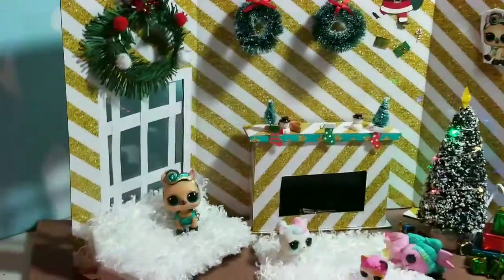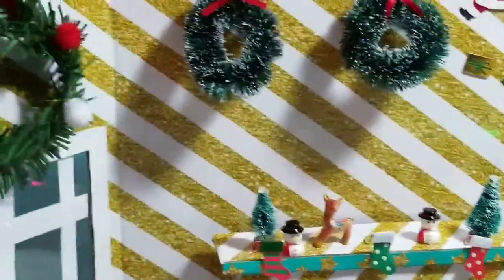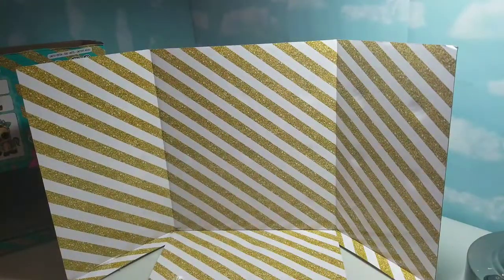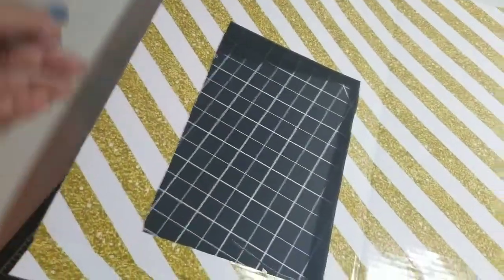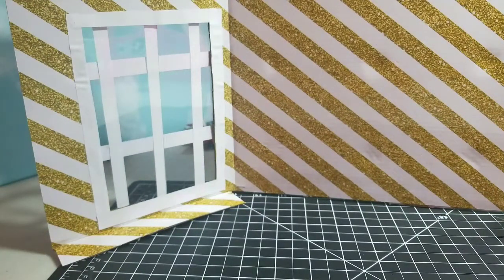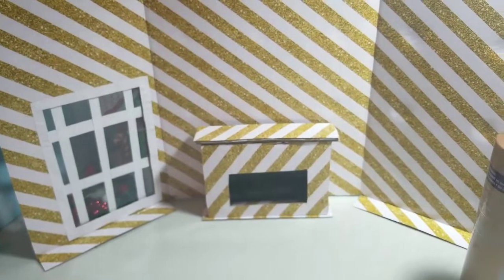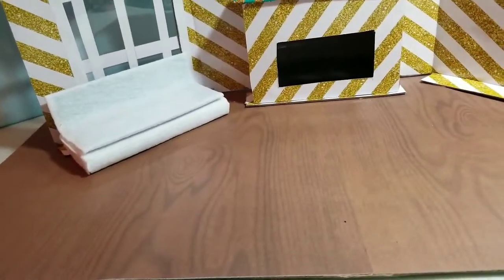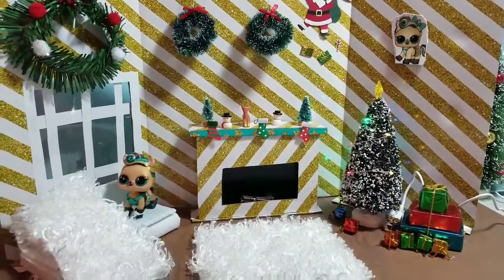Diy doll house furniture!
Today we are doing some DIY crafts for the dolls house .